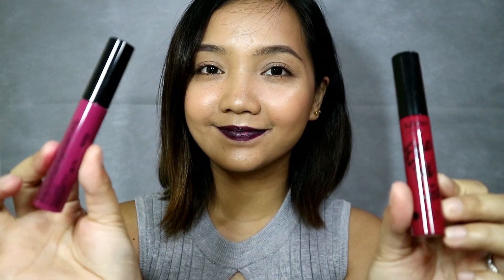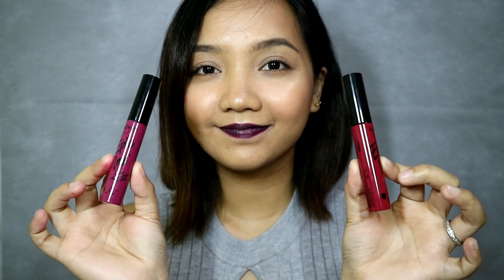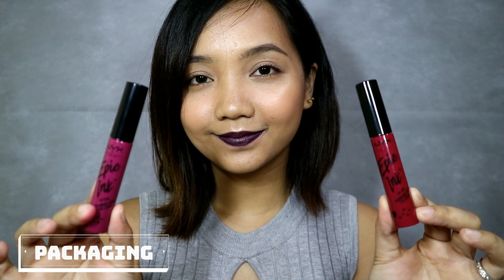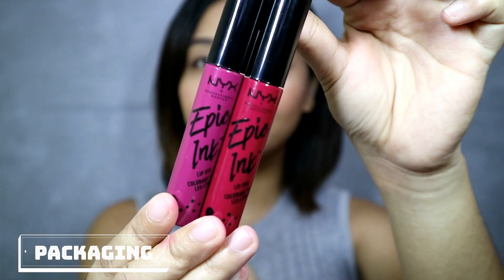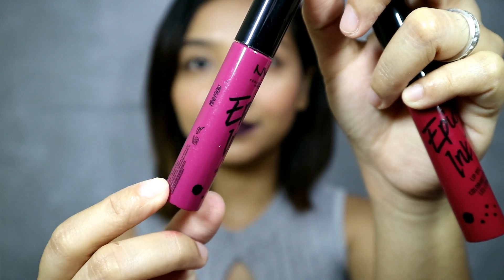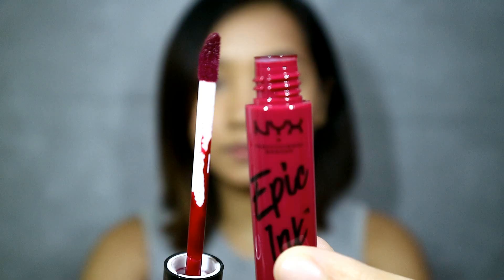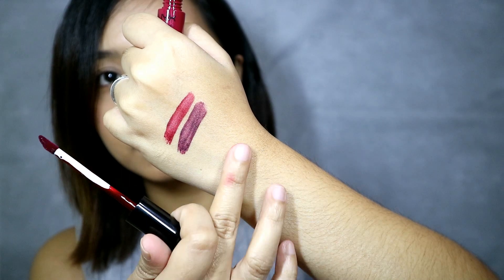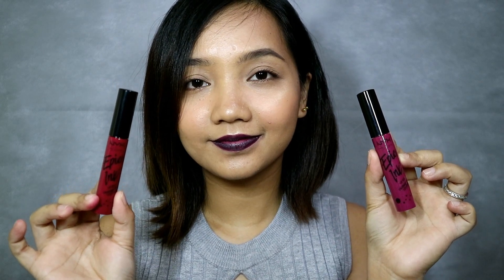NYX EPIC INK LIP DYE LIPSWATCH + REVIEW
Hi guys! You can watch this video in HD!

Credits: Jantube editing for greenscreens.